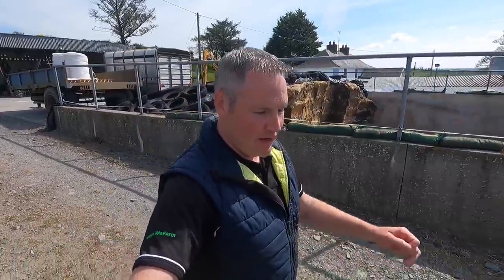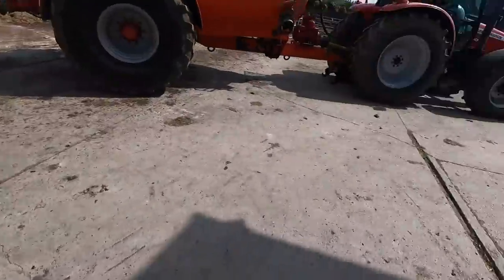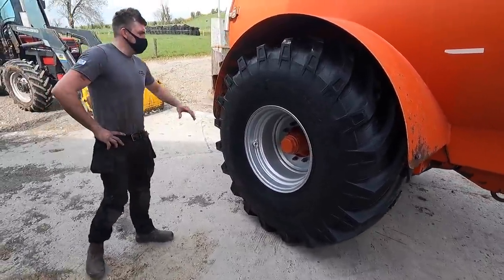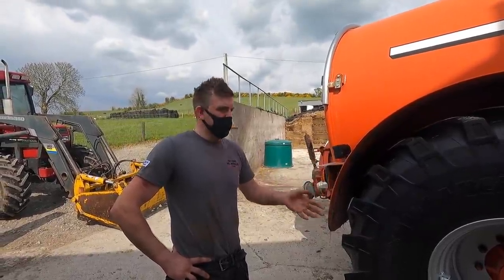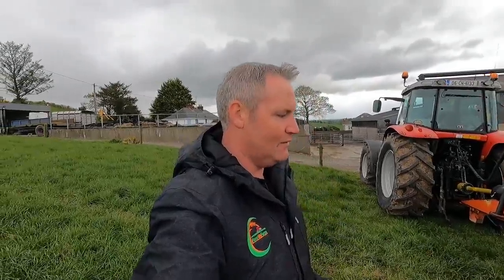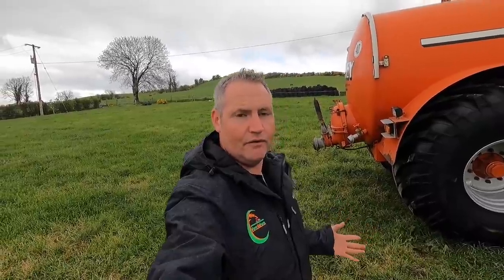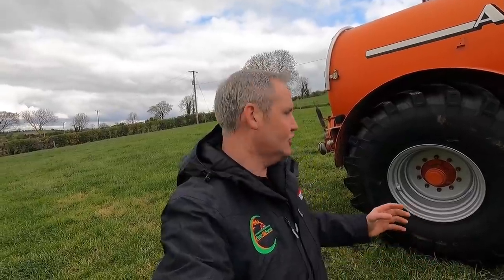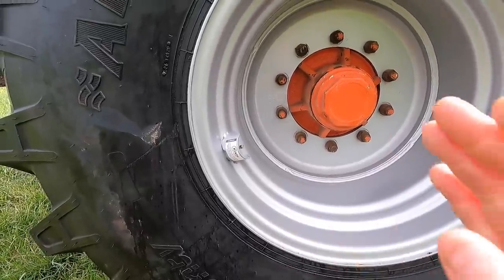WHAT A DIFFERENCE!! THE ABBEY 2000R GETS HER NEW WHEELS AT LAST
In this video our Abbey gets her new Alliance Agristar 370's fitted, to say she looks different would be an understatement!! And this time there on the correct way too.

CHECK OUT
Kirkby tyres Ireland

Alliance Agri Star 370 tyres on Kirkby Manufactured Rims

Video on the Case wheels been fitted
Including the answer 😉

Camera's
Drone's
I've been using drone's for over 20 years and i've had them all, these are the best.
DJI Mavic Air Original --- Used in this video and highly recommended.
DJI Mavic Air 2 --- Faster, Better battery, Range and Image Quality.
Camera Mounts
Most of my outdoor Shots The Magnetic Camera Mount
For my in cab chat's The Suction Cup
Used in all my video's "Simply Brilliant" The 3 way selfie stick
For them hard to get shots The Flexible Jaw Mount